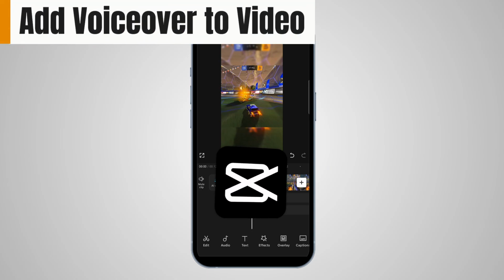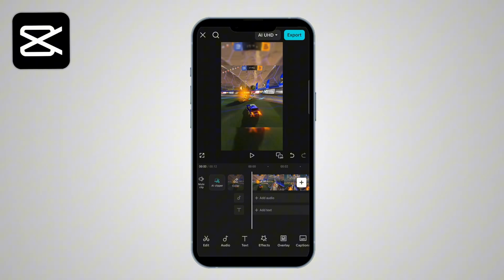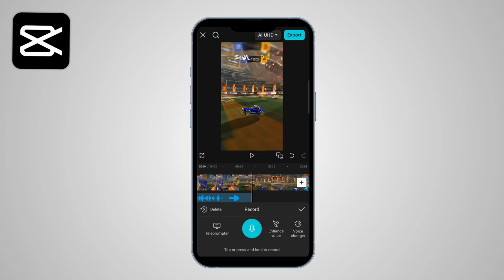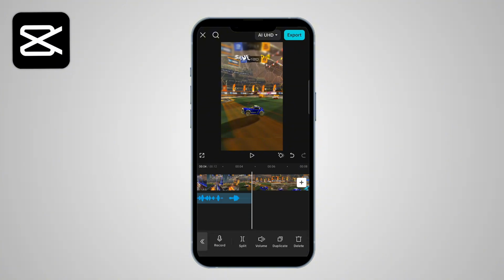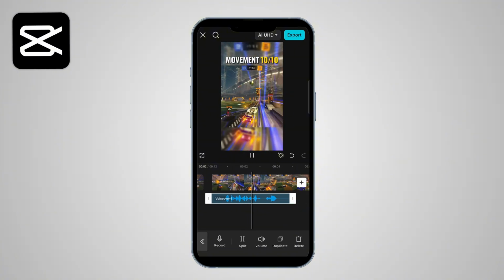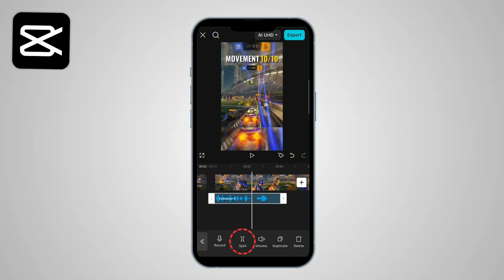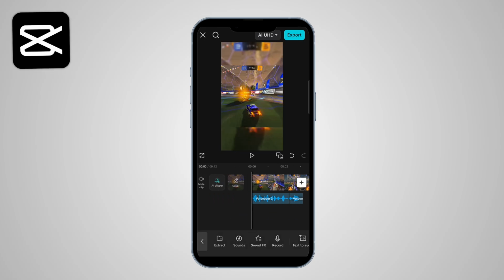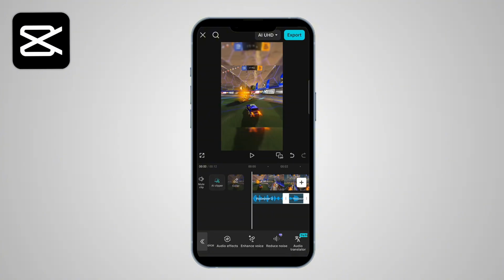Mobile Voiceover Tutorial - How To Add Voiceover Recording to Videos on Capcut Mobile App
Learn how to create professional voiceovers right from your phone in this Mobile Voiceover Tutorial for CapCut 🎙️📱

In this step-by-step guide, you’ll discover how to:
• Add voiceover recording to your video from your phone
• Use the Reduce Noise feature for clearer audio
• Split audio clips for better timing
• Move voiceovers into position perfectly
• Mute original video sound
• Increase or decrease volume levels easily

Whether you're creating YouTube videos, Reels, or TikToks, this tutorial will help you sound more professional using just your mobile device.